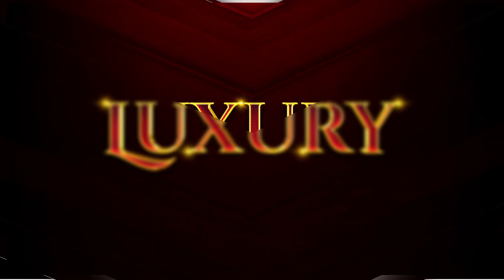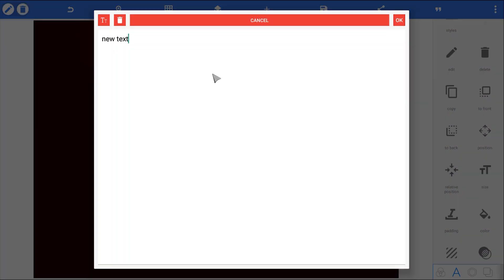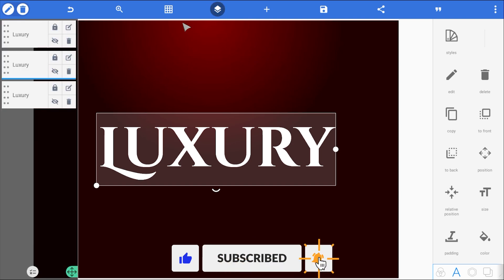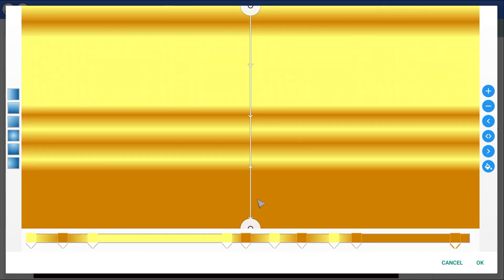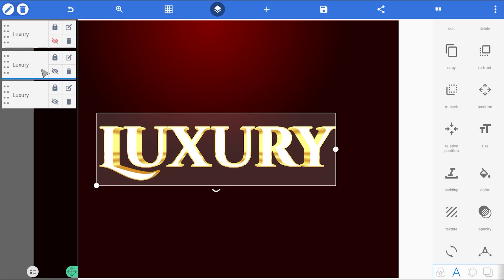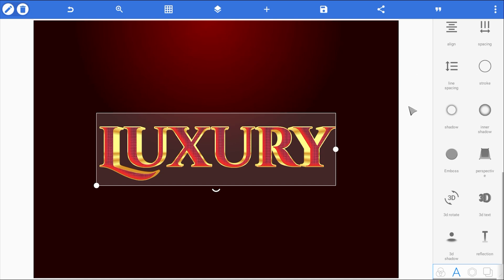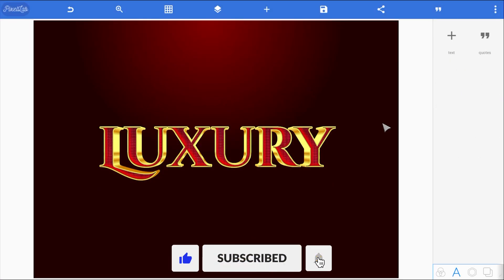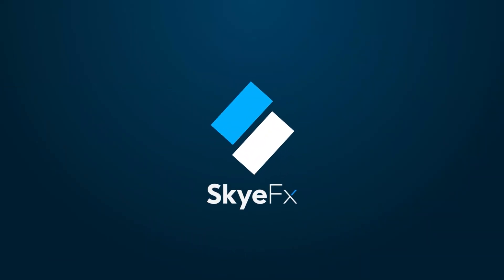Golden Luxury Text Effect - PixelLab Tutorial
In this video, you'll learn how to create a golden luxury and elegant looking text effect/style. This text effect is an upgrade to my previous text luxury effect tutorial.

The font I used for this tutorial is called Cinzel Decorative (Bold).

The red texture used in this video can be downloaded from this link below 🔻